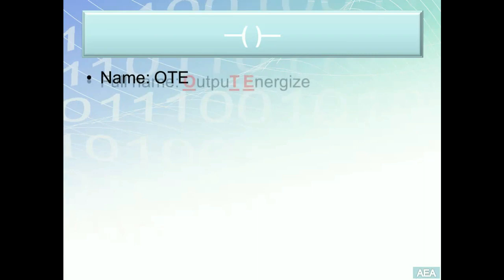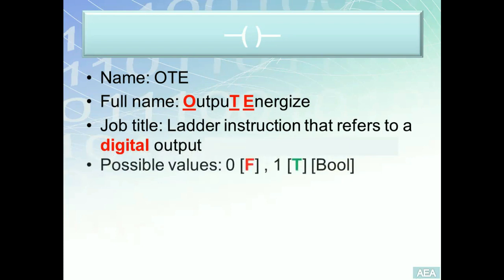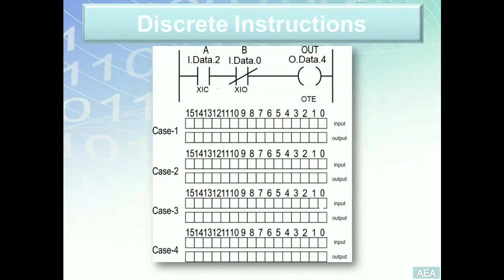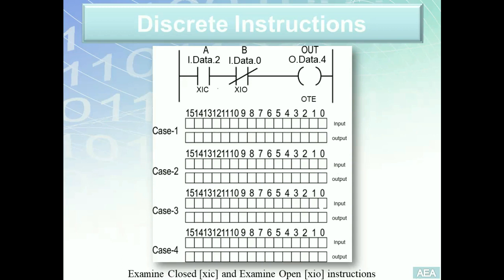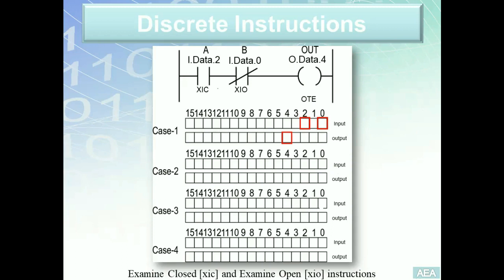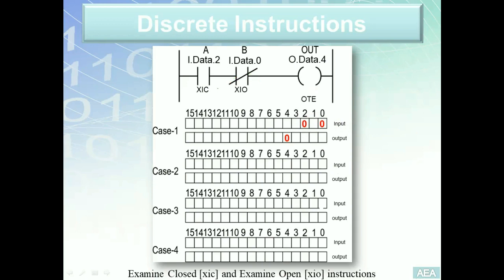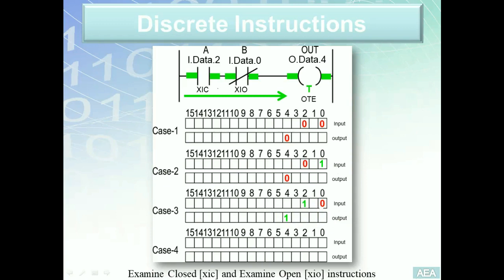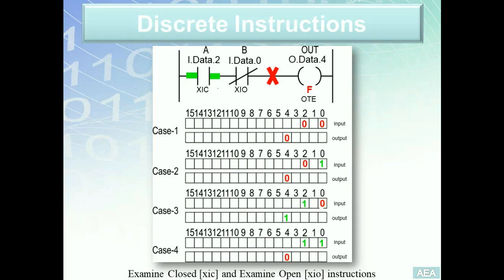LD 7 - Output Energize [OTE] + Full XIC XIO Example - Easy PLC Programming Tutorials for Beginners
Video Objective:

Explain concept of Output Energize [OTE] instruction and how it is used to energize / de-energize an output based on rung execution logic.
Also, this video includes a small example that illustrates core basics of logic continuity across a LD rung id required to energize & maintain an output device in the ON state.